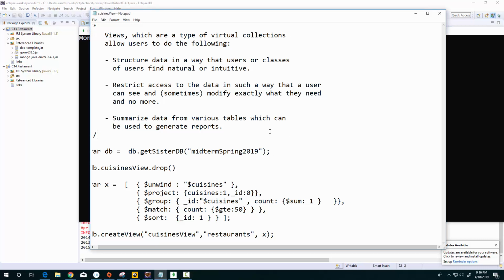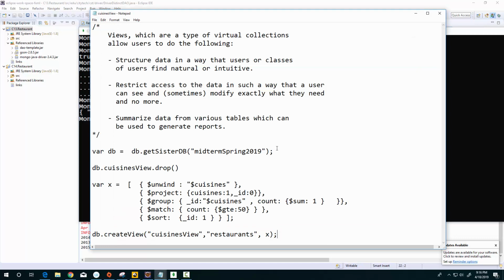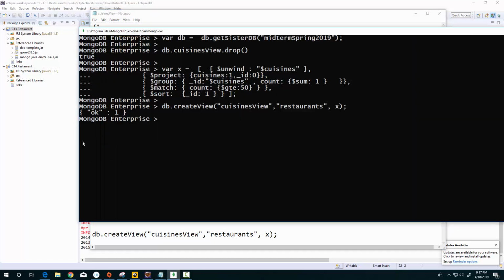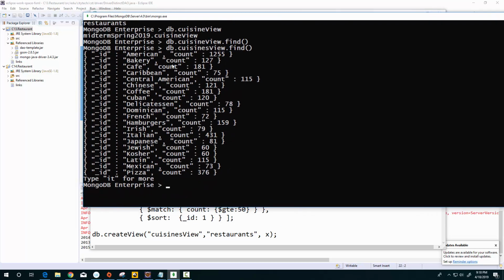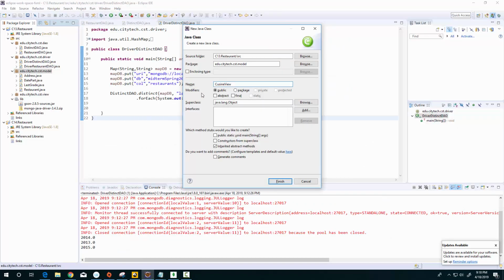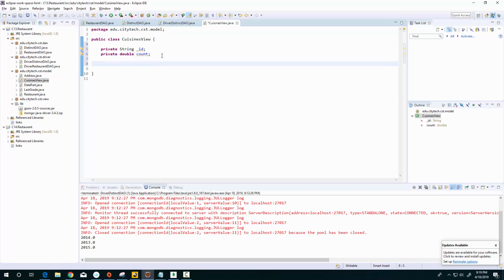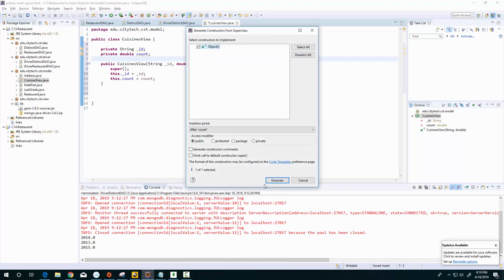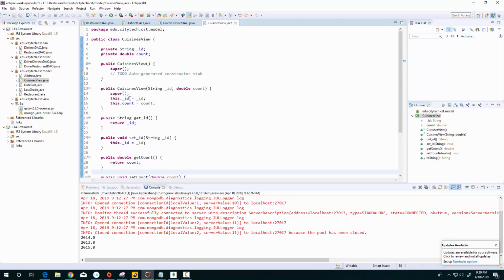R037 CreateViewCollection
Creating a mongodb view